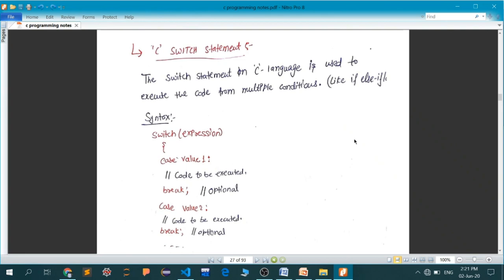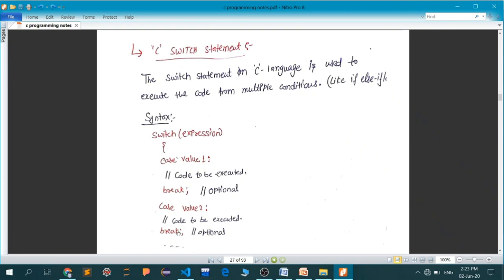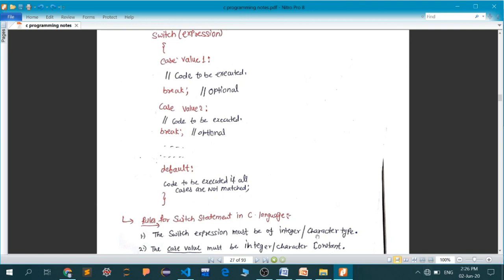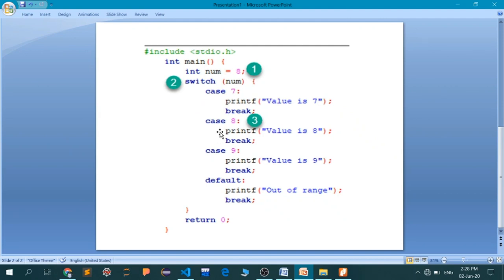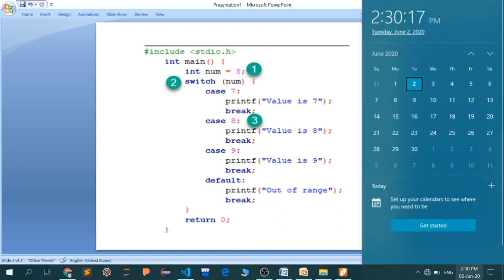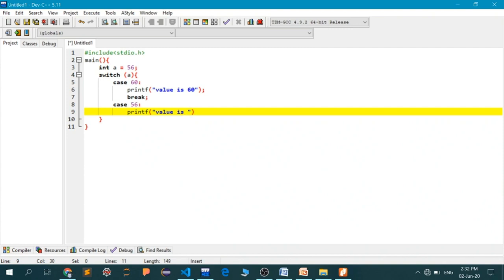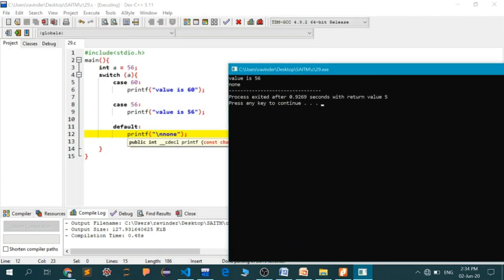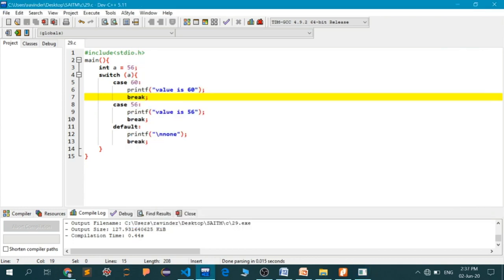SAITM B TECH 2ND SEM APPLIED SCIENCE PROGRAMMING FOR PROBLEM SOLVING LECTURE 29